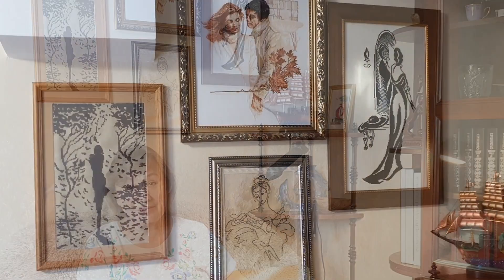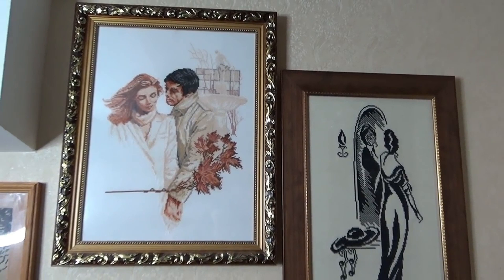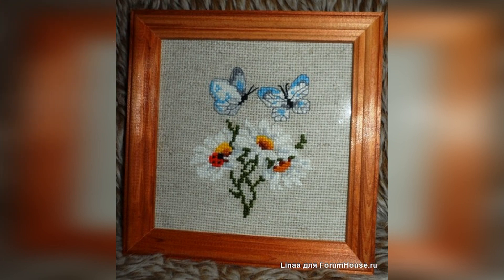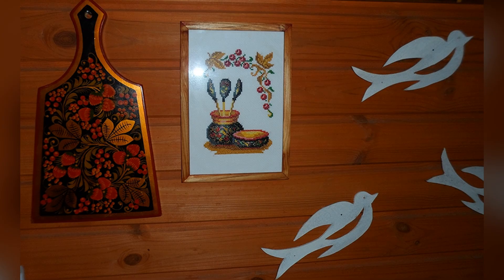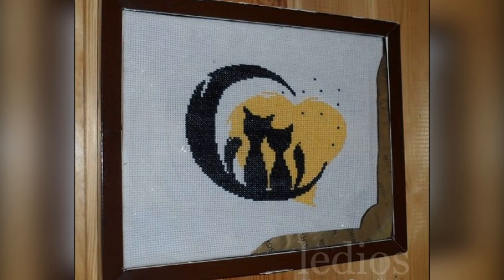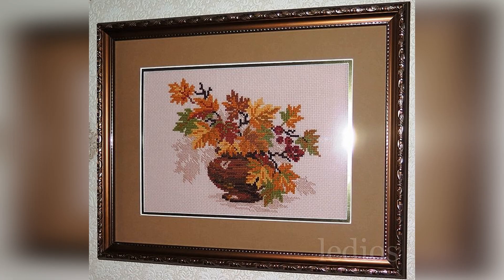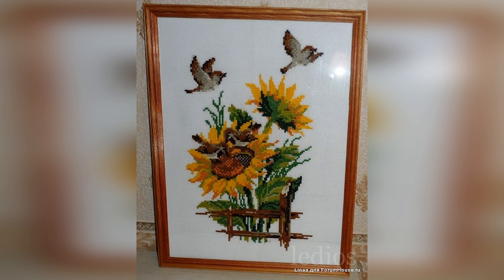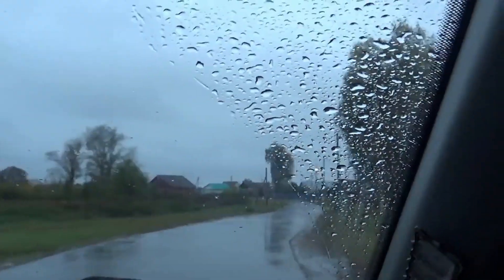Мои вышитые картины. Лучшие - у мамы и друзей. Продолжение